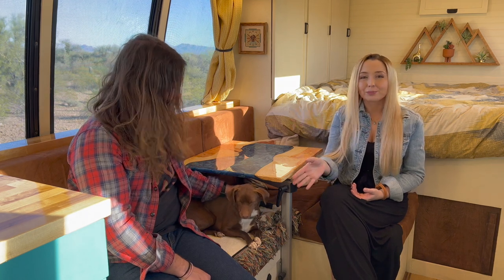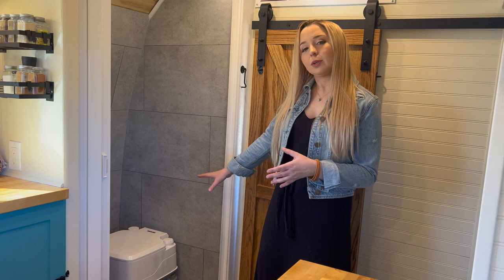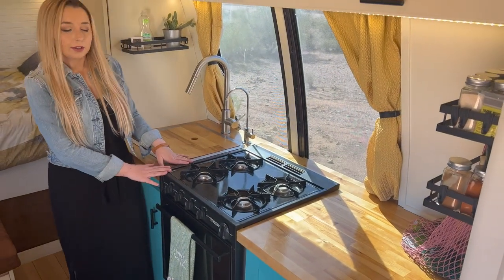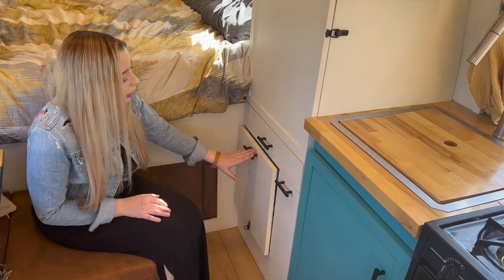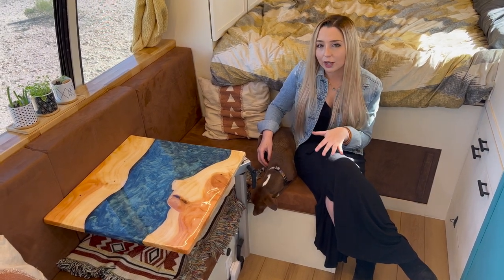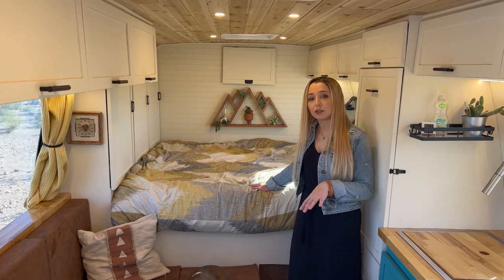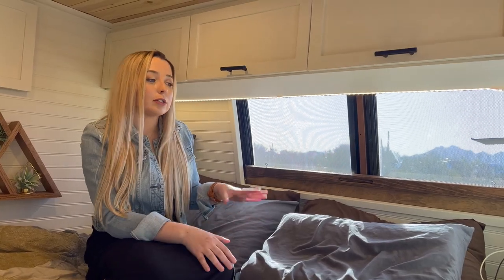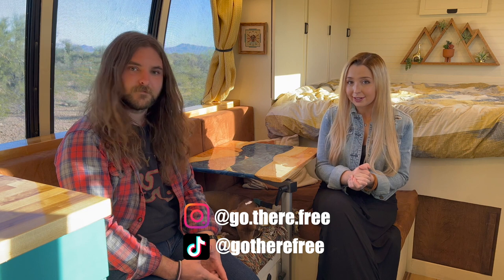DIY BUS TOUR | Prison Shuttle Bus to Tiny House Camper Conversion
Welcome to our shuttle bus conversion tour! If you're new here, we (Greg & Jess) spent eight months of 2021 converting this ex-prison transport bus into the ultimate tiny house on wheels. This was no easy undertaking but we couldn't be happier with how it all came together! Keep an eye out for future videos diving deep into our individual bus systems and build plans. Thanks for being here with us!